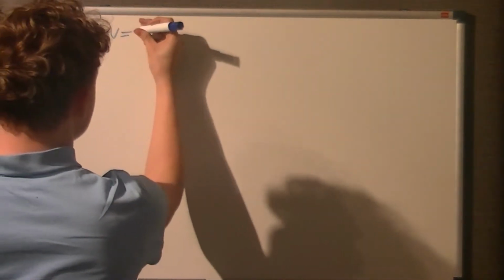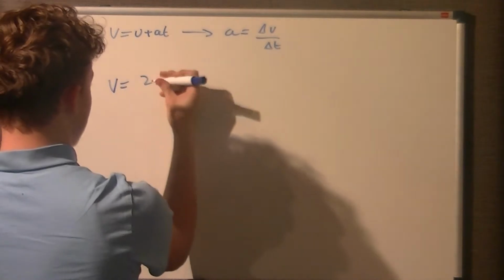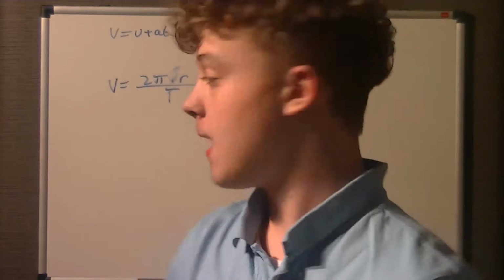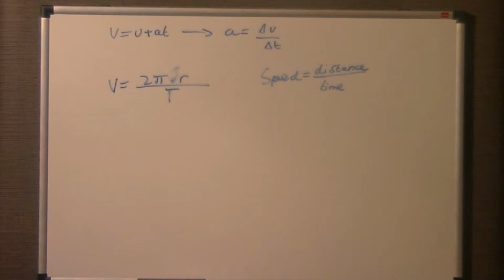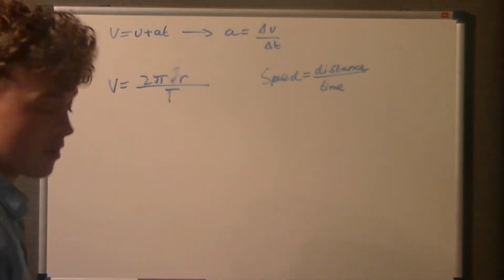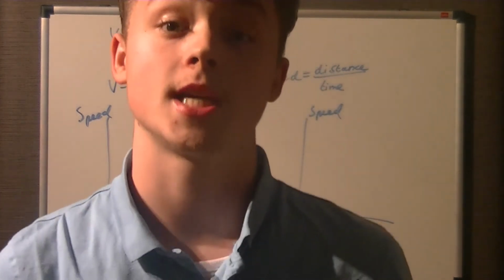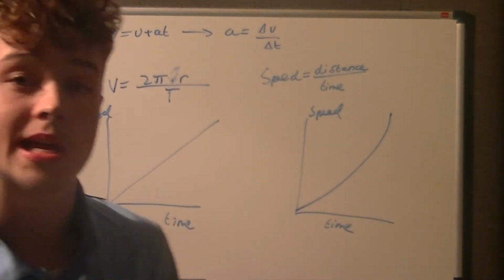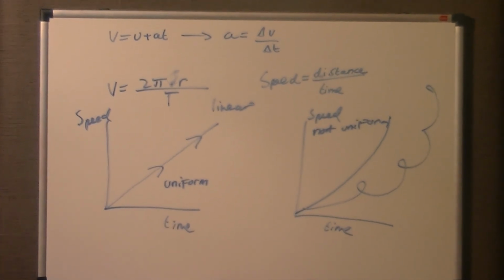Accelaration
An AQA AS Physics Unit 2 video, a short guide to acceleration !